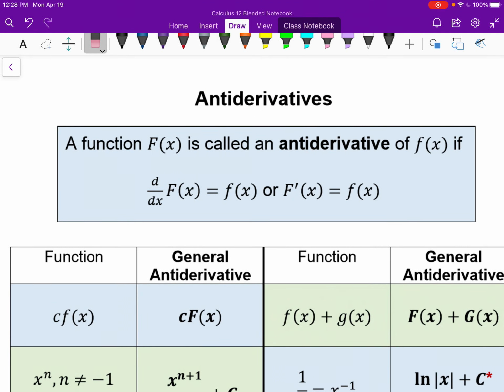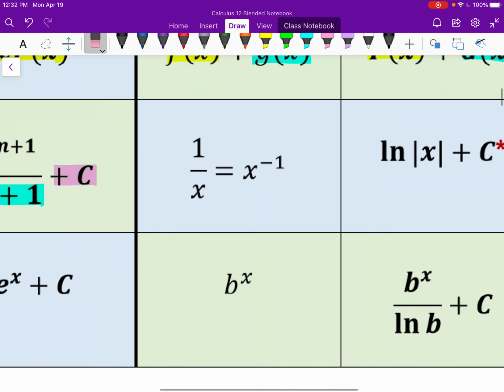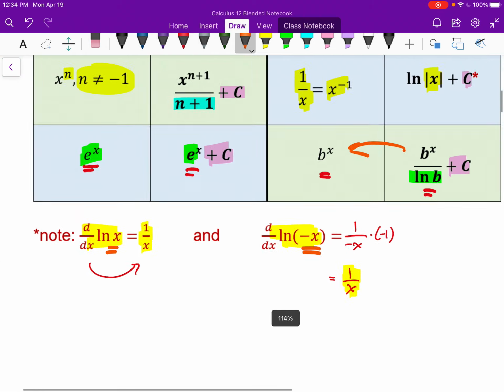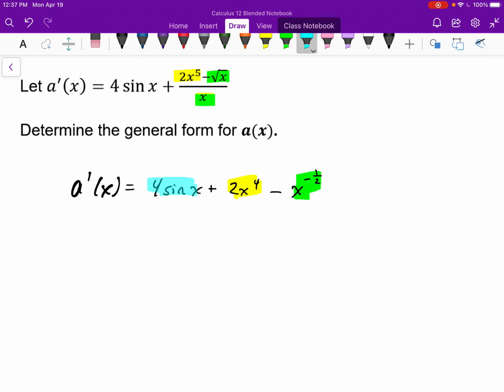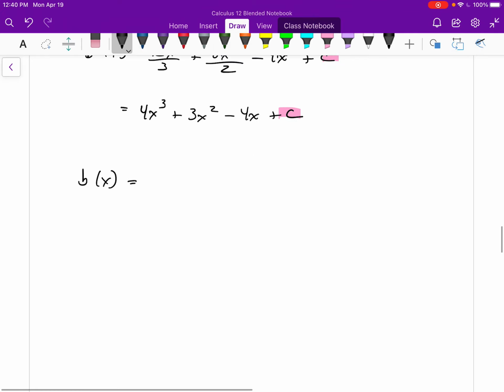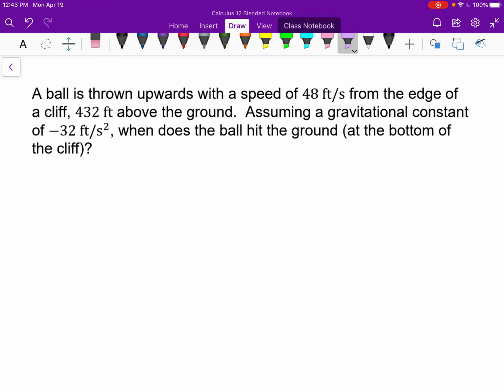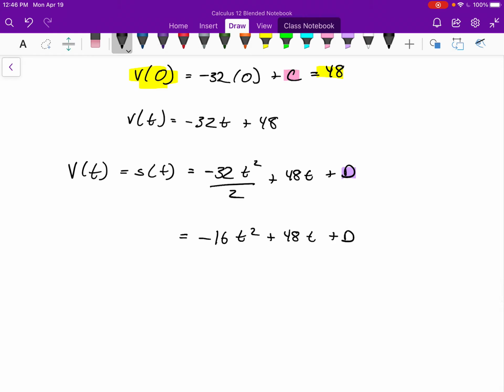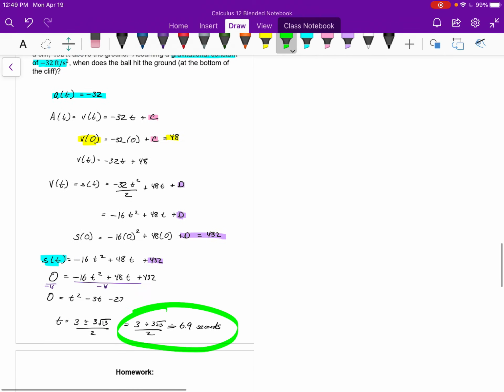Calculus 12 Lesson 5.1 "Antiderivatives"